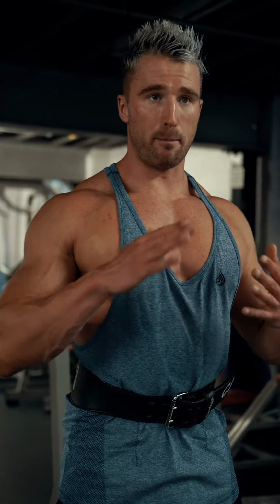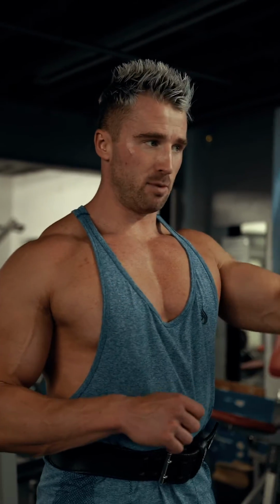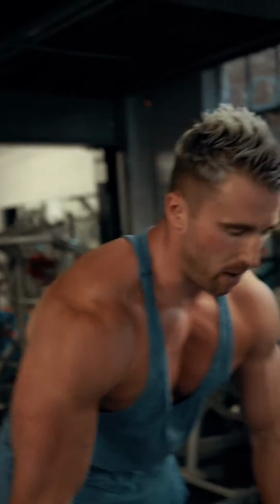EXERCISE EXPLAINED : CONVENTIONAL DEADLIFT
Exercise breakdown time!

This time we are looking at the conventional deadlift! Time to get those serious gains in the gym and here is where I show you and explain to you how it is best achieved, from years of being educated in the field.

The BEST HIGH Quality Supplements and Clothing

Much love, anymore content you want to see, let me know and ill get it done!

CJ